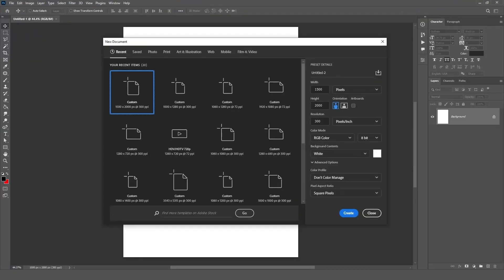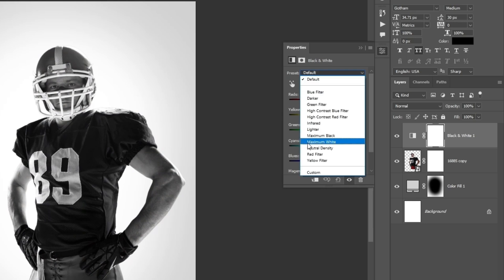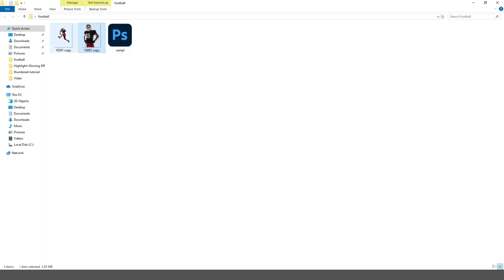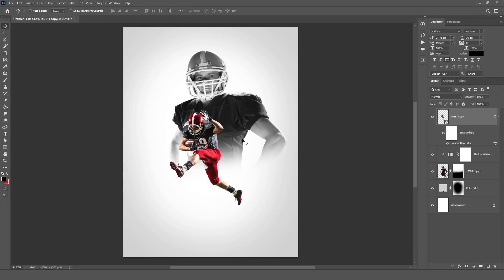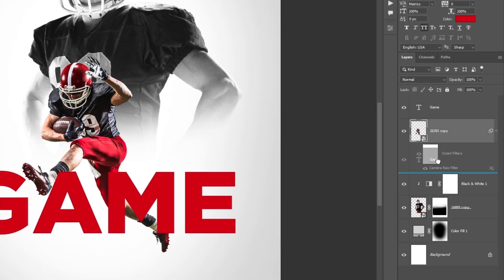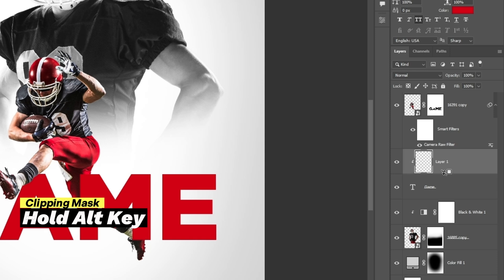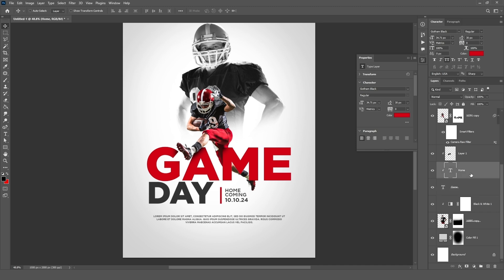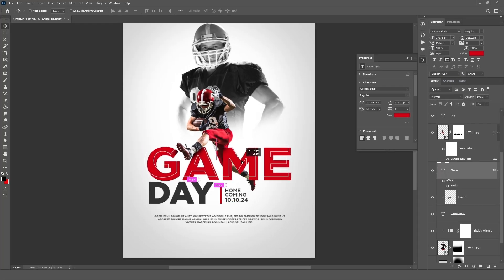Create a Trendy Poster Design | Photoshop Tutorial for Beginners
Learn how to master Poster Design in Photoshop with this step-by-step tutorial! In this video, we'll create a Creative Sport Poster Design, perfect for beginners and pros alike. Whether you're new to Photoshop or want to enhance your skills, this Poster Design Photoshop Tutorial for Beginners will guide you through everything you need to know creating a poster using photoshop.

Timestamp:

0:00 Intro
0:22 Document Setting & Background
1:32 Images Adjustments
4:05 Adding Text
12:51 Final Adjustments
15:21 Outro

making a poster in photoshop,
creating a poster in photoshop,
creating a poster using photoshop,
graphic design poster tutorial,
photoshop poster tutorial,
poster design in photoshop step by step,
poster design photoshop,
poster design using photoshop,
photoshop sports poster tutorial,
poster making tutorial,
poster using photoshop,
sports poster photoshop tutorial,
sports poster tutorial,
poster design,
poster design in photoshop,
poster design in photoshop tutorial,
poster design adobe photoshop,
adobe photoshop poster design,